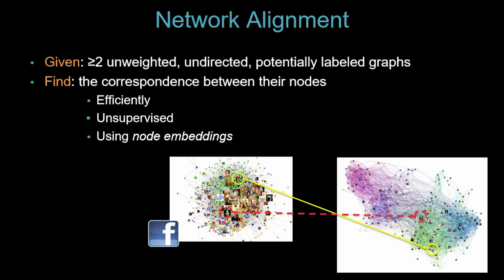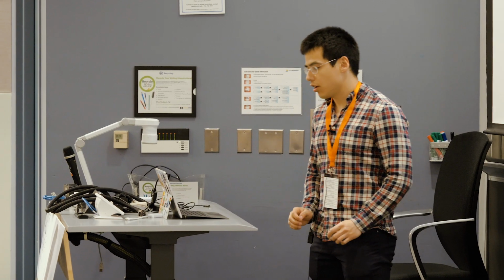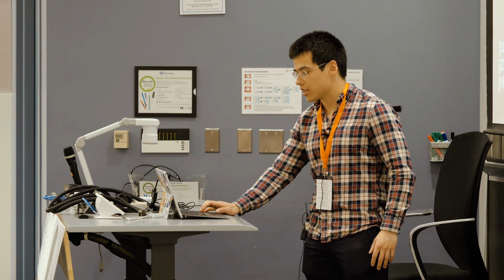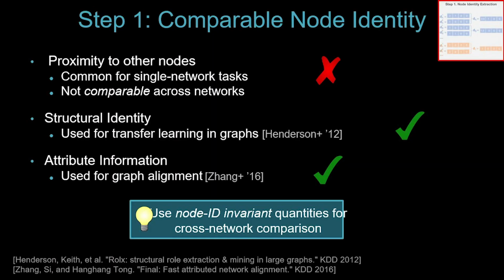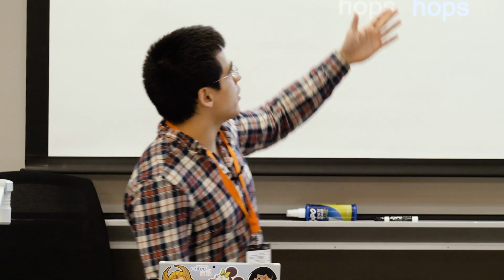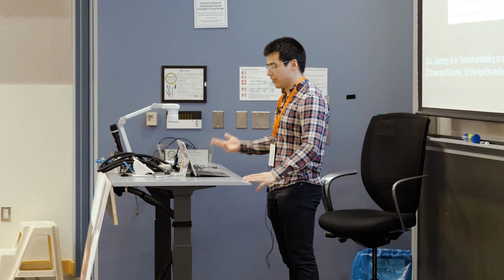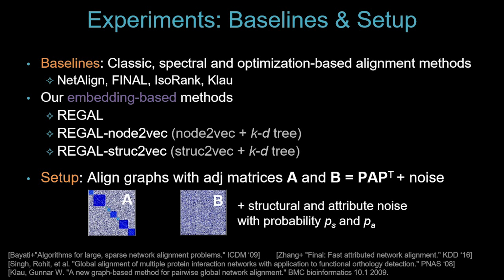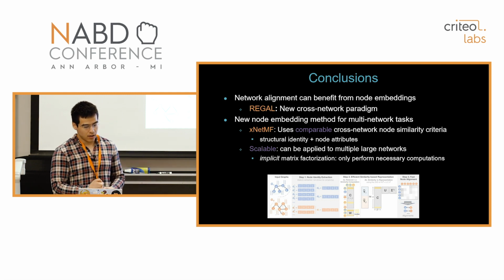REGAL: Representation Learning-based Graph Alignment - Mark Heiman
Problems involving multiple networks are prevalent in many scientific and other domains. In particular, network alignment, or the task of identifying corresponding nodes in different networks, has applications across the social and natural sciences. Motivated by recent advancements in node representation learning for single-graph tasks, we propose REGAL (REpresentation learning-based Graph ALignment), a framework that leverages the power of automaticallylearned node representations to match nodes across different graphs. Within REGAL we devise xNetMF, an elegant and principled node embedding formulation that uniquely generalizes to multi-network problems. Our results demonstrate the utility and promise of unsupervised representation learning-based network alignment in terms of both speed and accuracy. REGAL runs up to 30× faster in the representation learning stage than comparable methods, outperforms existing network alignment methods by 20 to 30% accuracy on average, and scales to networks with millions of nodes each.